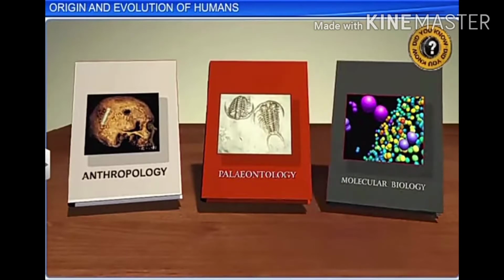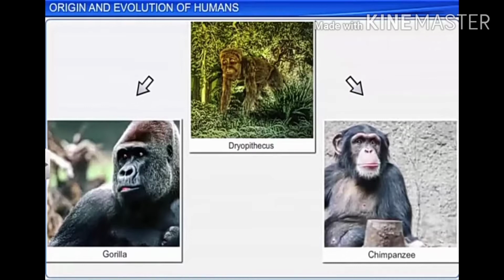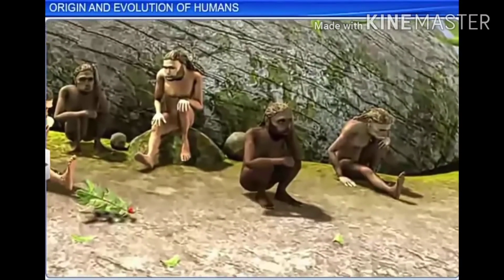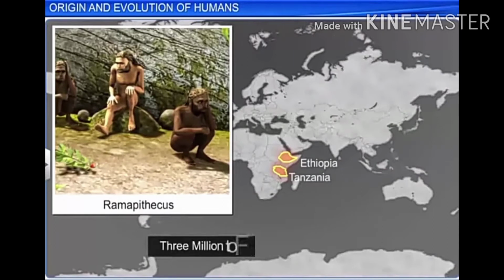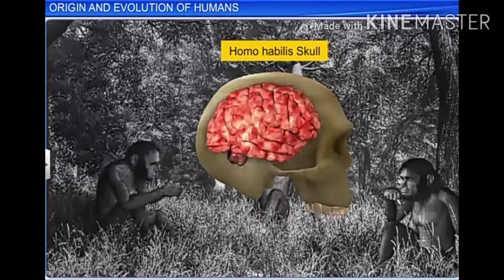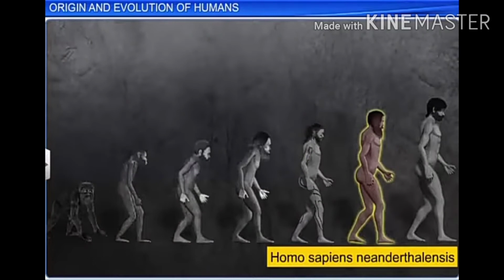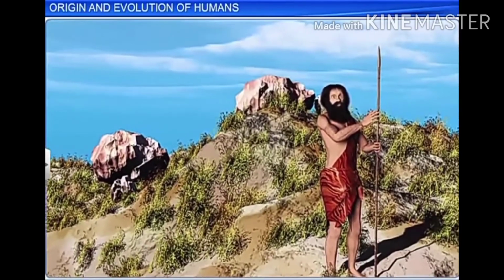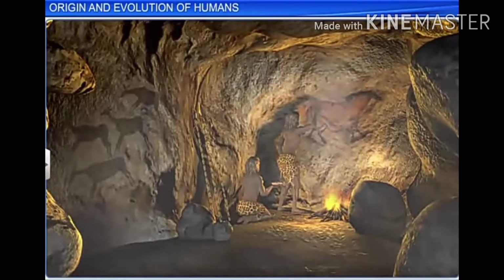Evolution ll origin and evolution of humanll based on ncertll